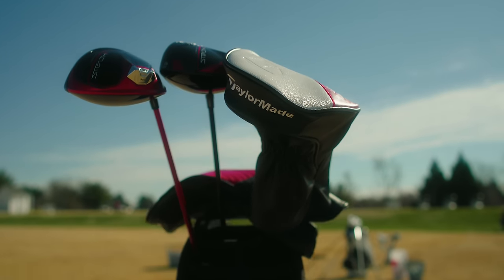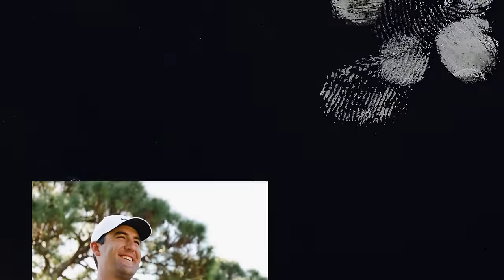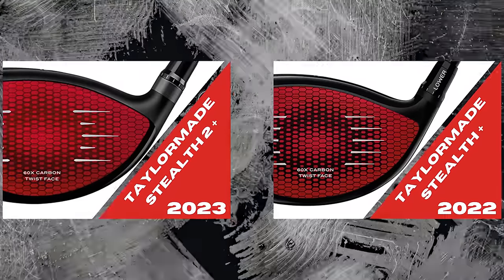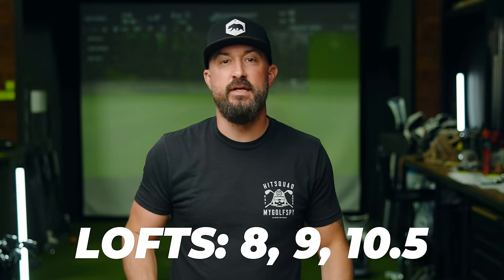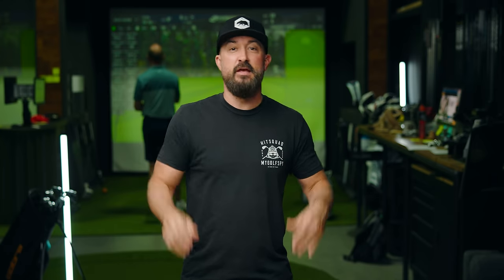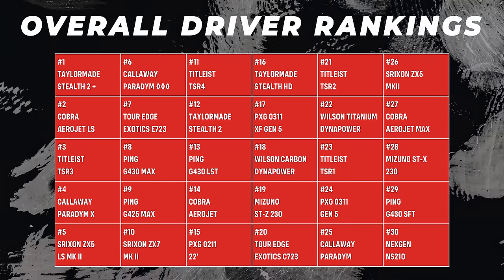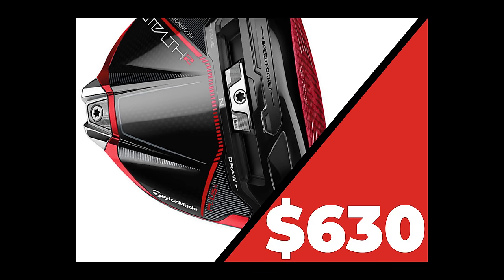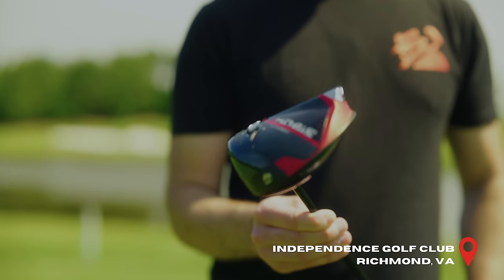The Best Golf Driver of 2023? | TaylorMade Stealth 2 Plus Review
What's the Best Golf Driver of 2023? After 14,700 shots, our database has led us to the #1 driver of the year. In today's video, we're diving into the TaylorMade Stealth 2 PLUS. Is it better than last year? Is it worth the cash? Let's check the data. ⬇️ Looking for something specific in this Driver Review? Click MORE ⬇️

0:00 WELCOME BACK
2:00 TAYLORMADE CLAIMS
3:52 TECH SPECS
4:27 STEALTH 2 PLUS VS. STEALTH PLUS
6:04 BEST GOLF DRIVERS OF 2023
6:32 HEAD TO HEAD: Titleist TSR3 & Callaway Triple Diamond
7:16 PRICE
8:01 BEST GOLF DRIVER OF 2023 | WINNER
9:03 WE OUT!

► TAYLORMADE STEALTH 2 + REVIEWS  🏌️‍♂️

► TOP REPORTS 🔝

► ICYMI ☝🏽

► BEST GOLF GEAR OF 2023 🏆

► ARE YOU MISSING OUT? 📧

Sign up for our newsletter for the latest golf news, buyer's guides, unbiased equipment reviews, and exclusive deals!

Used by over 19 million forward-thinking golfers!

💻 Check out MyGolfSpy's other channels!